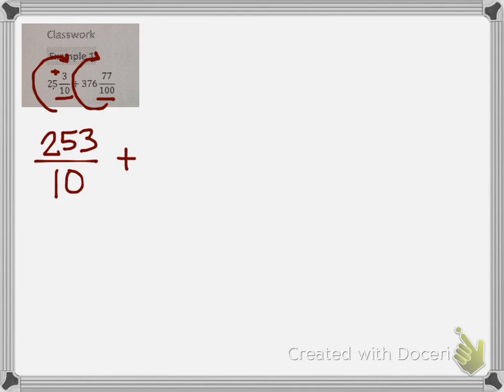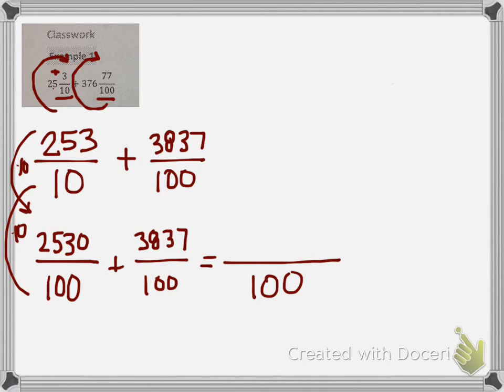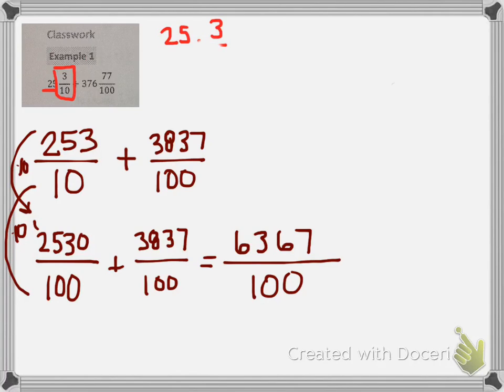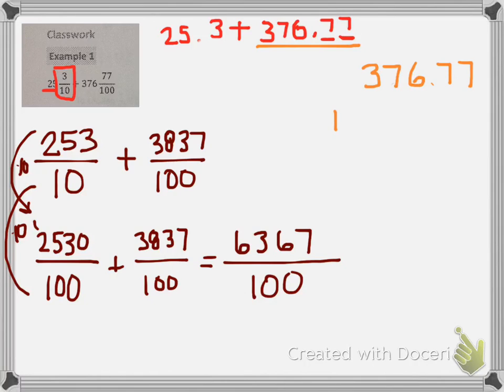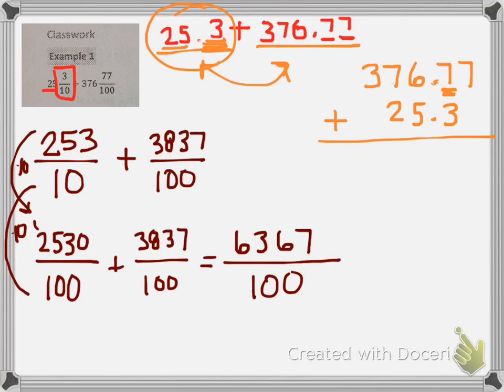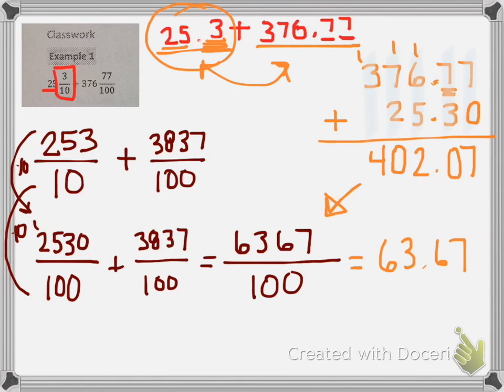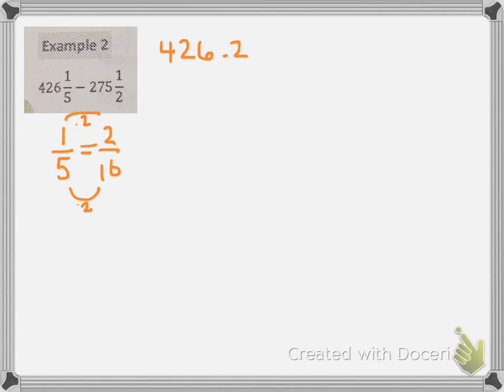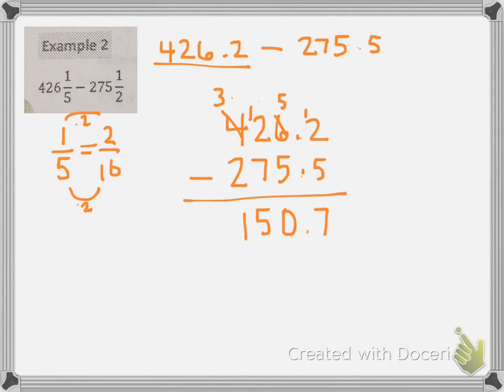Module 2 Lesson 9 (Part 1) Mr. Shankel's Eureka Video Reviews